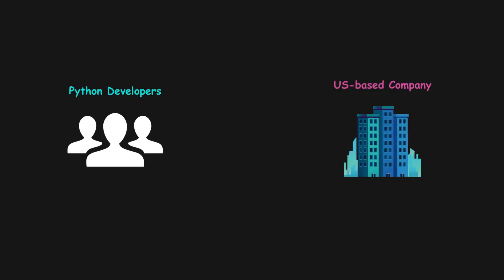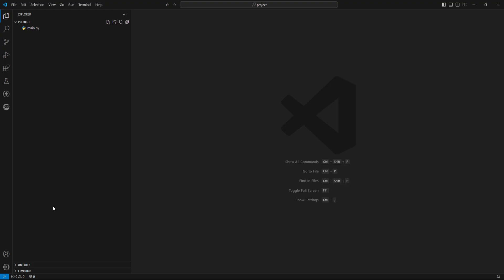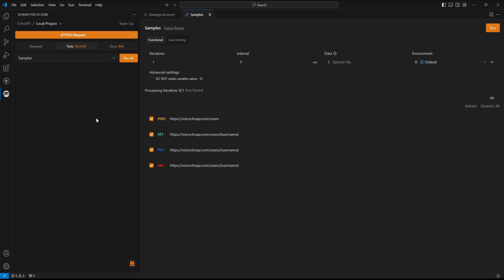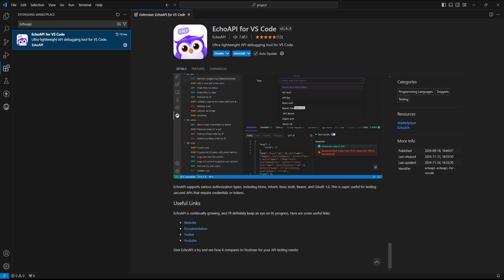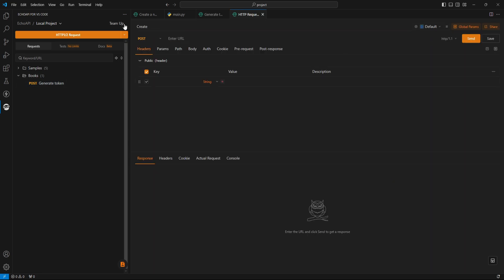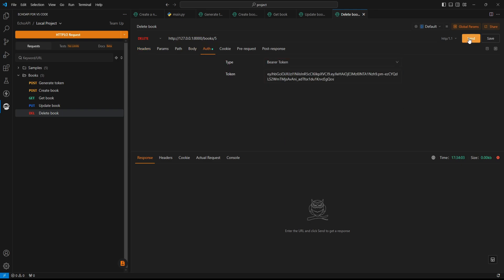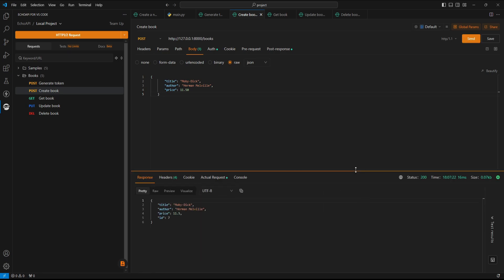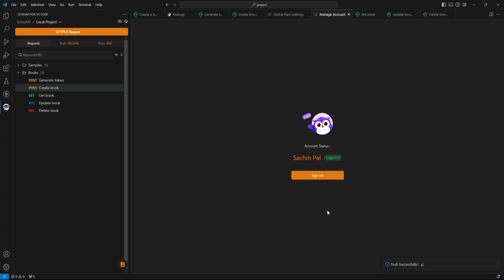FINALLY a Worthy Alternative to Thunder Client...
In this video, we'll discuss EchoAPI, an API testing and debugging extension for VS Code that is loaded with impactful features and completely free.

This could be a good alternative to Thunder Client as it provides unlimited requests and collections. Feel free to explore.